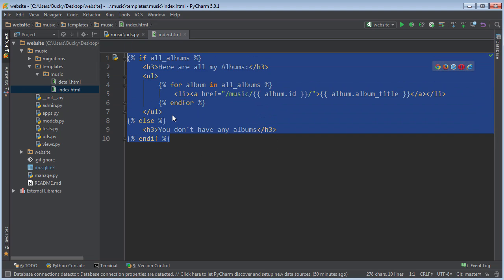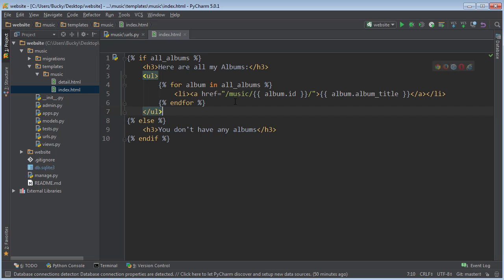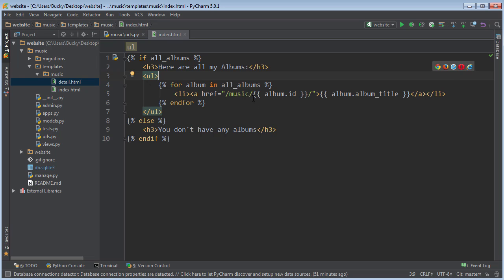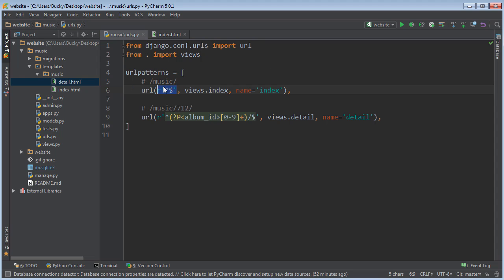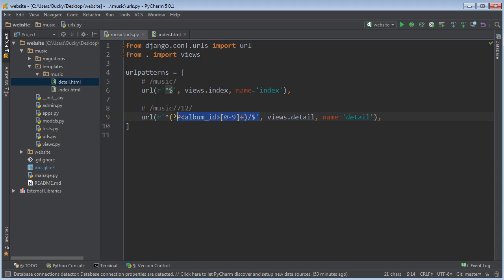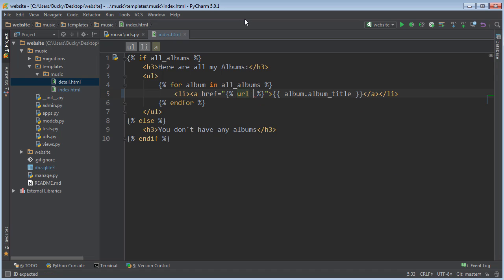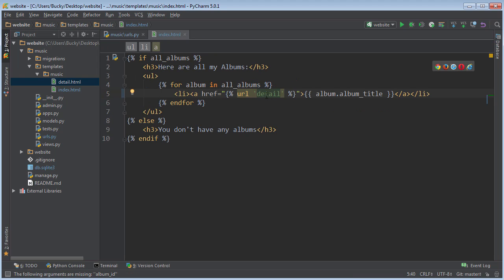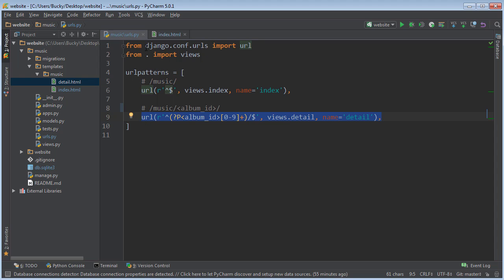Django Tutorial for Beginners - 20 - Removing Hardcoded URLs